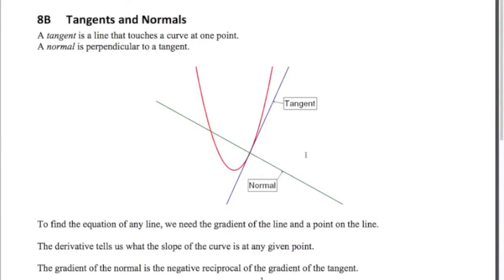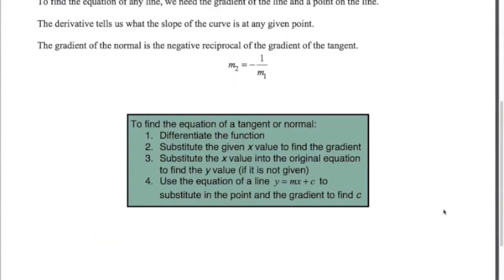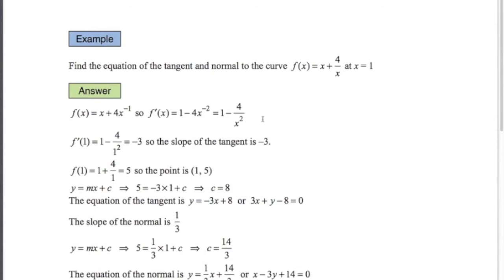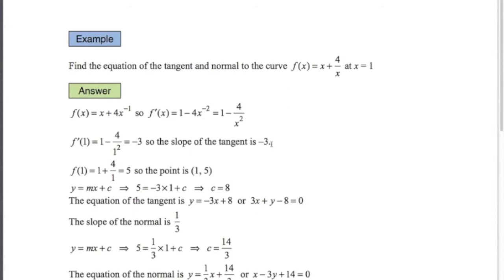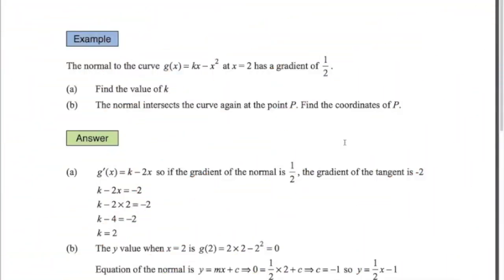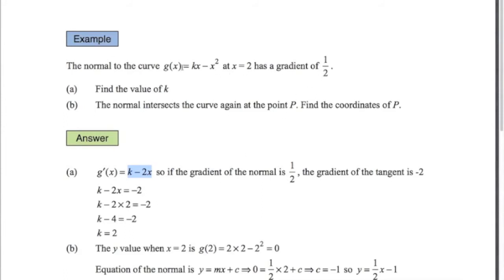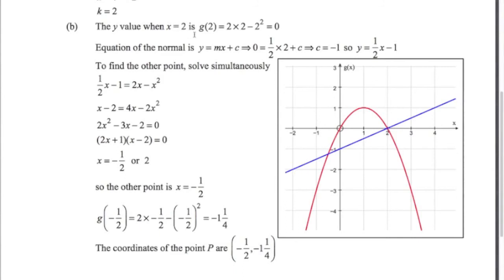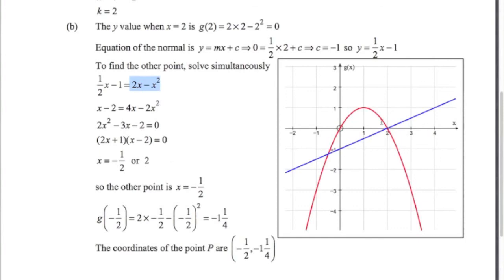Tangent and normal